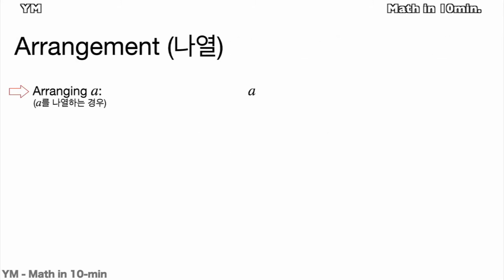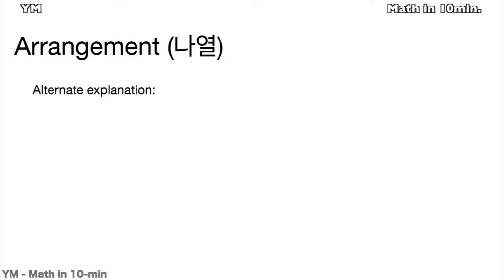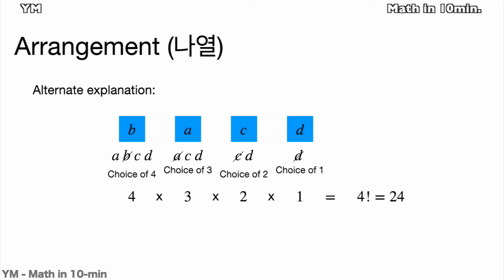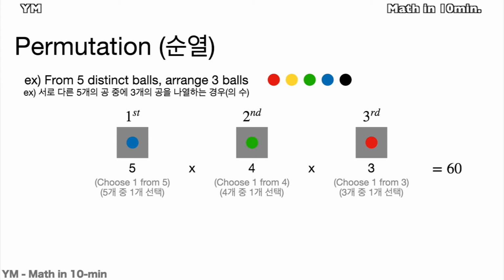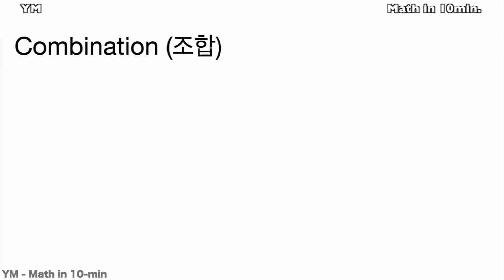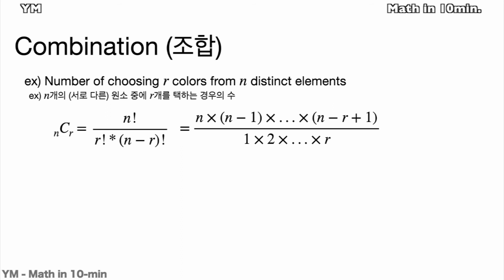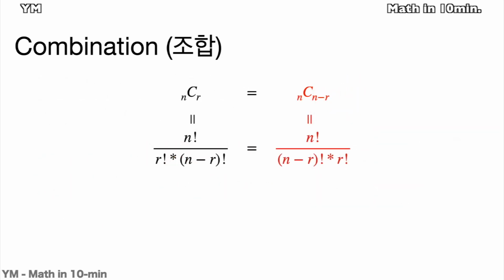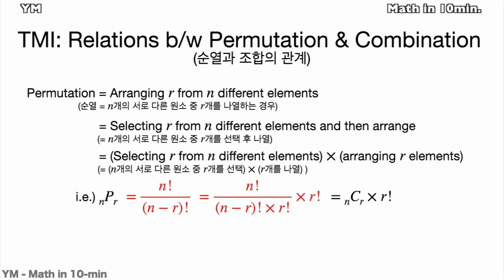LEC 021 Master basic concepts of Permutation and Combination in 10 minutes!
This video concisely contains the concepts of Permutation and Combination.